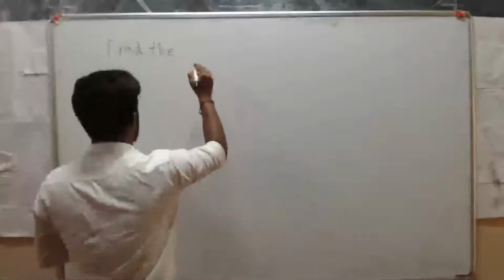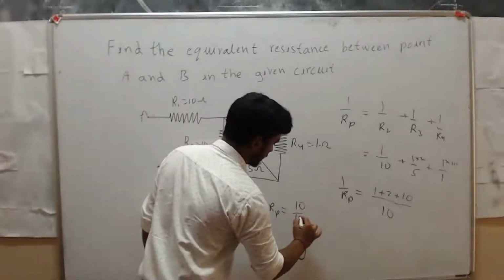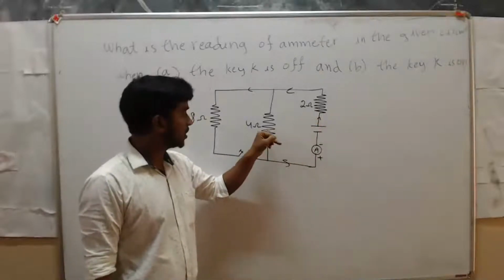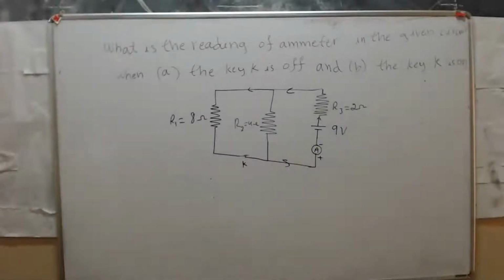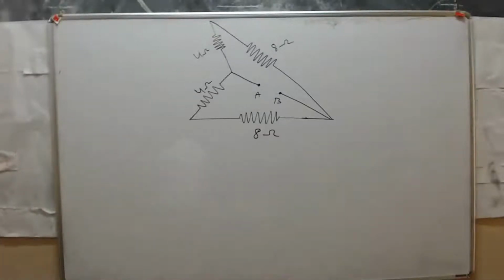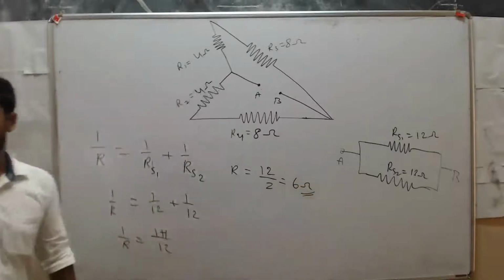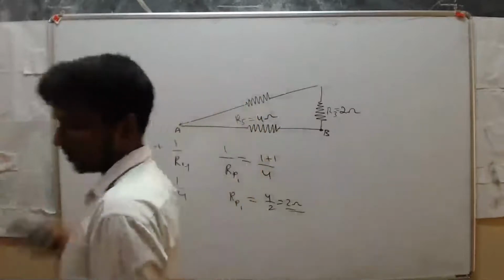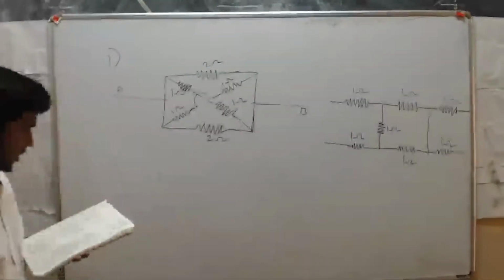SSLC SCIENCE # 14 ( ELECTRICITY )